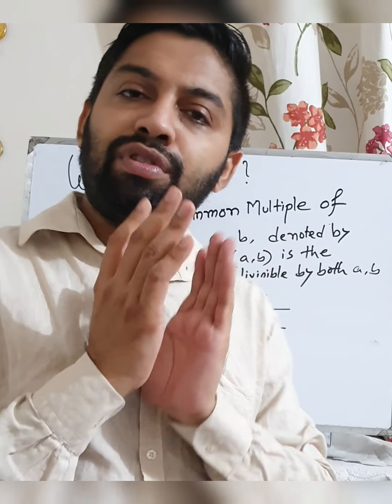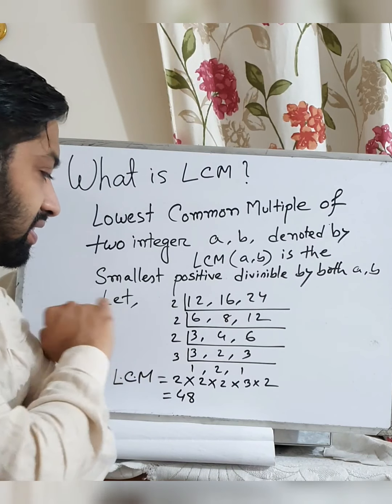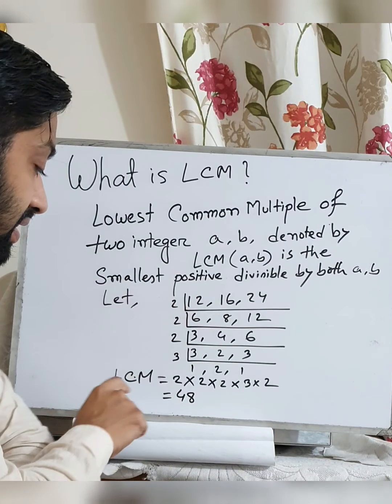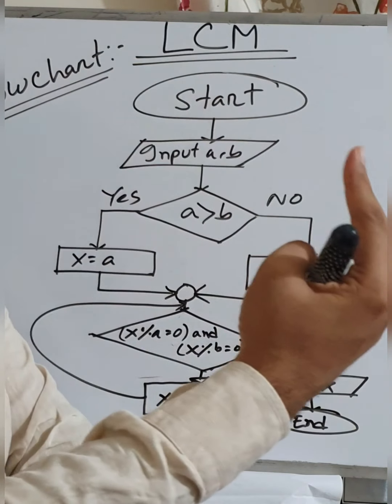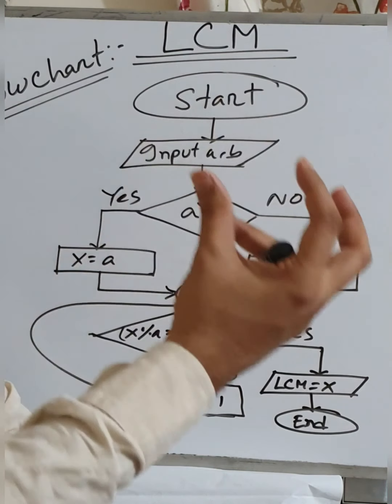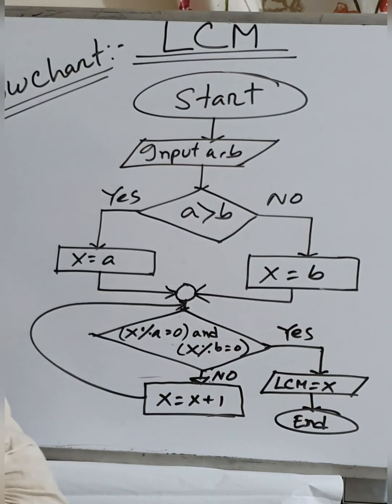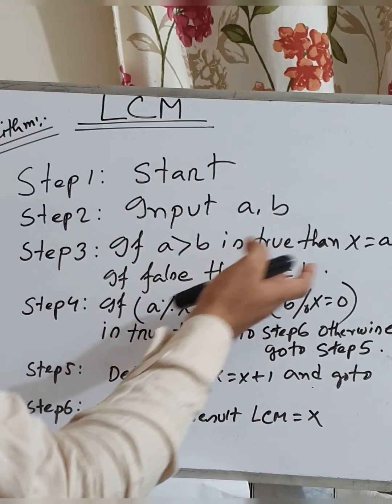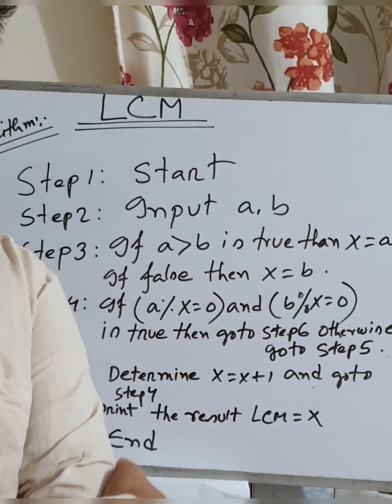Calculating LCM with algorithm and flowchart